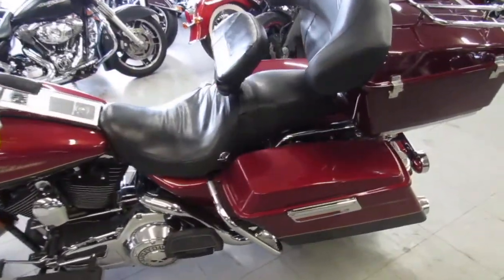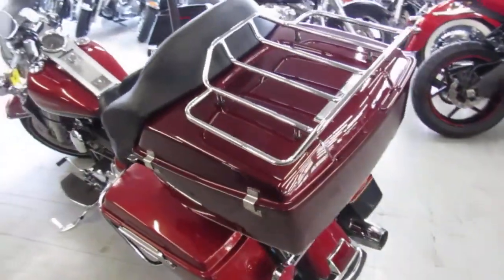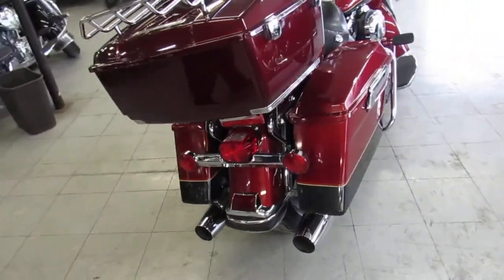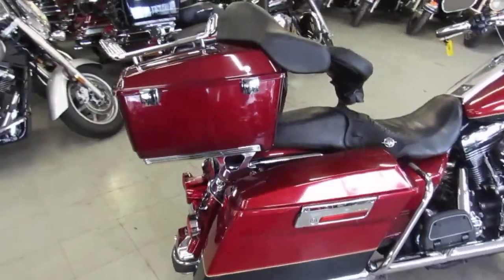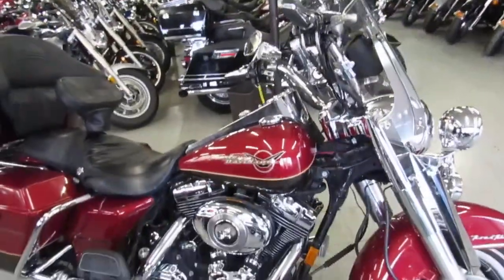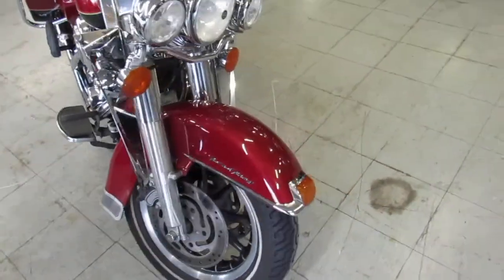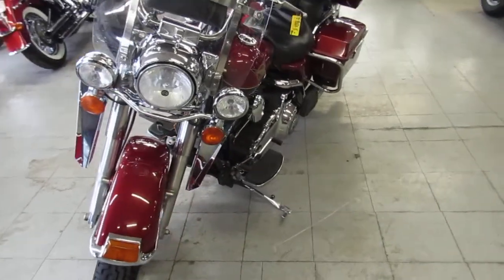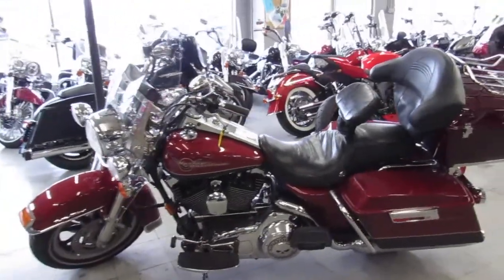Used 2007 Harley Road King for sale in Michigan U4512